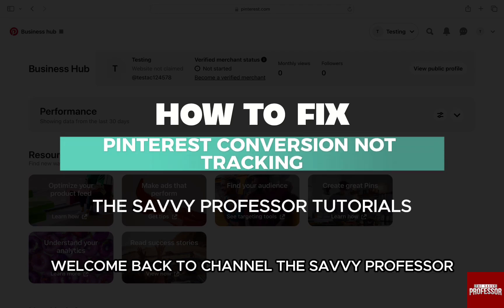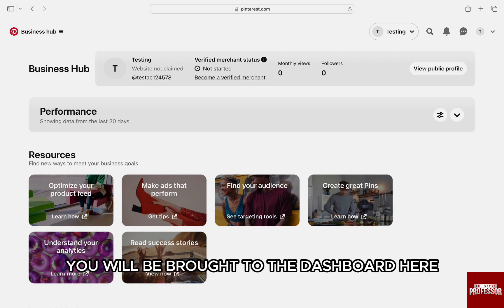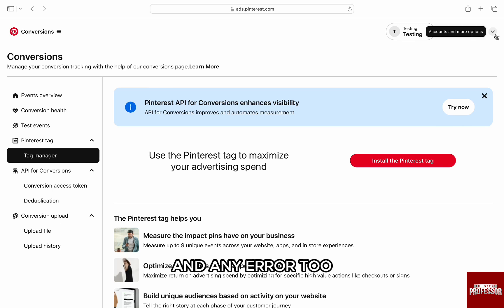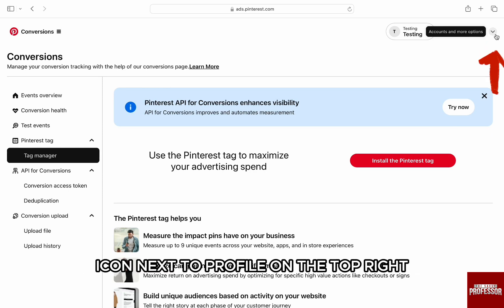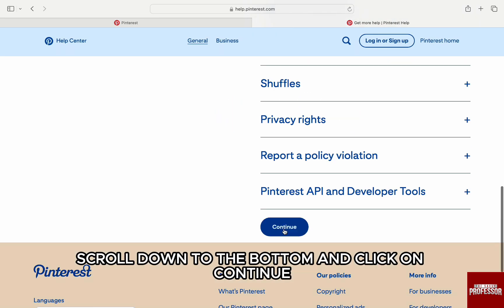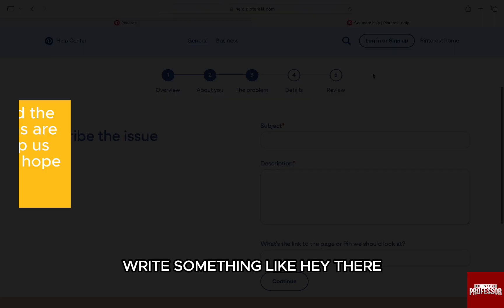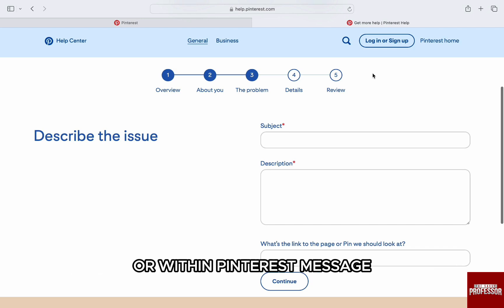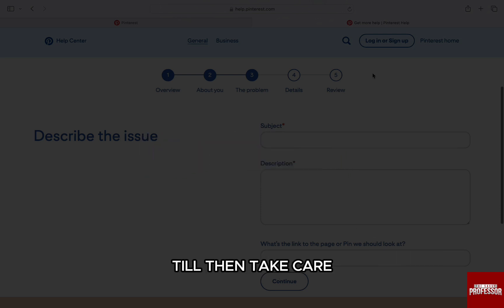How To Fix Pinterest Conversion Not Tracking (How To Solve Pinterest Conversion Tracking Issue)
How To Fix Pinterest Conversion Not Tracking (How To Solve Pinterest Conversion Tracking Issue). In this video tutorial I will show how to fix Pinterest Conversion not tracking.